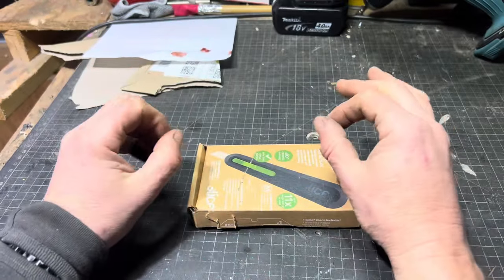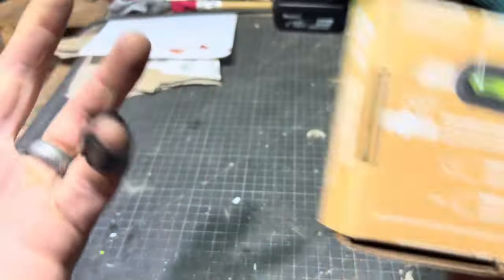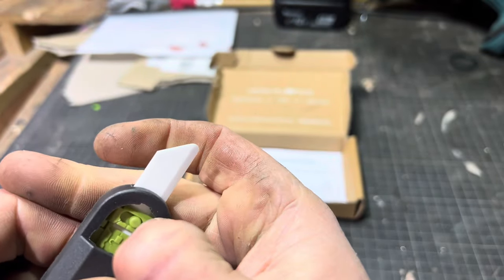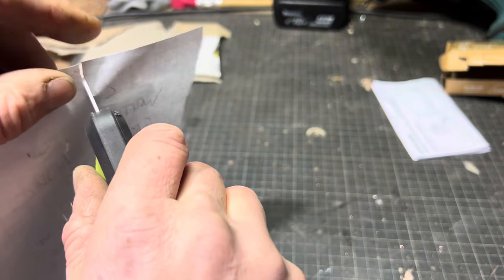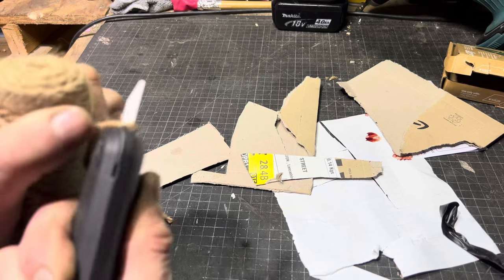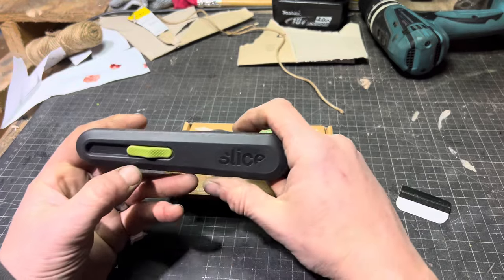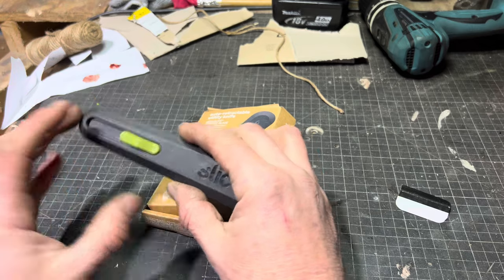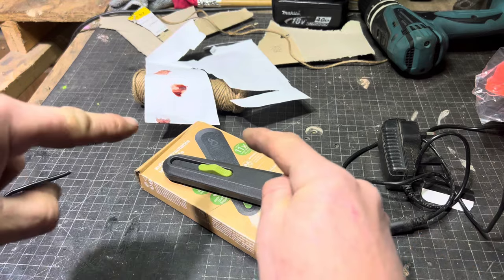The slice ceramic blade safety knife!! Is it any good In the right hands??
Oh hi tool fans yes yes yes this isn’t a tool it’s a knife but a knife can be used as a tool right? I booked this item out at the local hardware store, it was quite expensive at about 35 quid ( don’t know if I mentioned that or got it wrong in the video ) it’s ideal for young folks or folks who are a bit green with knifes since they can be dangerous ( watch the video for proof!!) anyway honestly this I a handy knife for cutting cardboard and what not!!